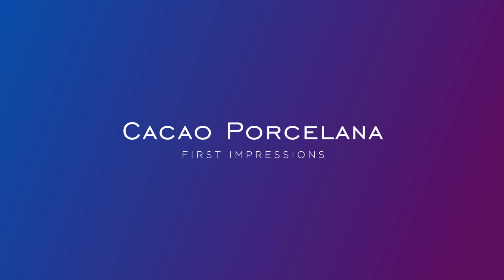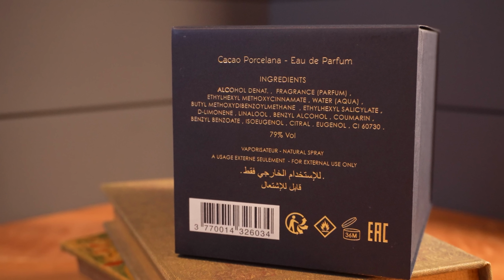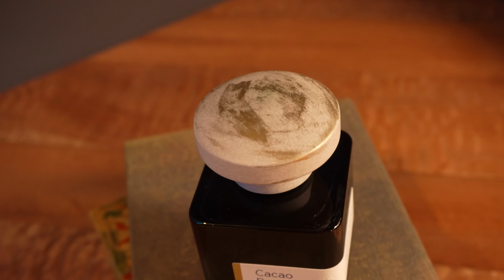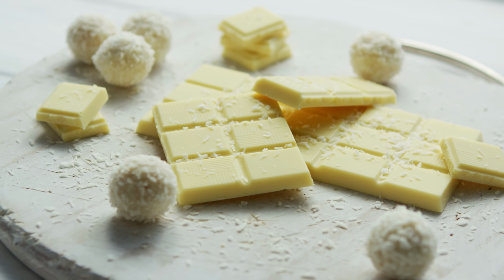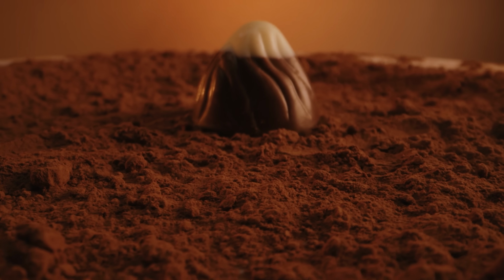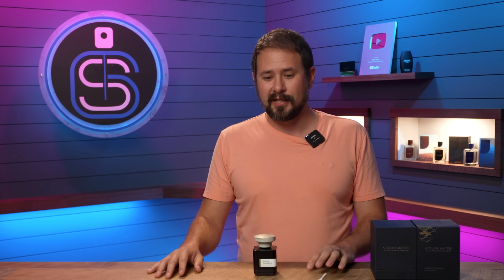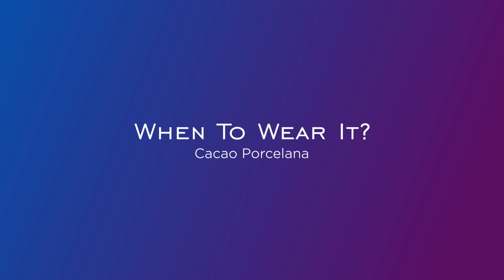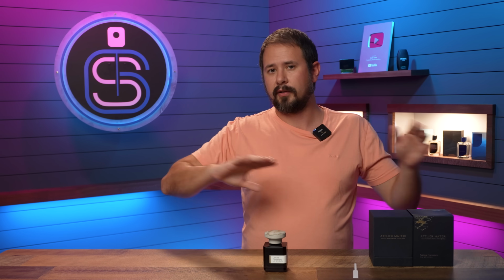Atelier Materi Cacao Porcelana - Boozy Dry Chocolate Hidden Gem Fragrance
Hey friends, today I'm going over Atelier Materi Cacao Porcelana.  This one is an interesting take on a cacao & rum fragrance for cool weather.

CODE ASHTON20

10 FRAGRANCES WITH AMAZING DRY DOWNS